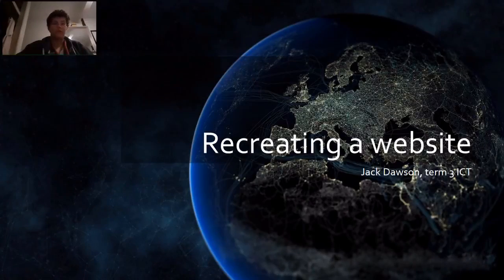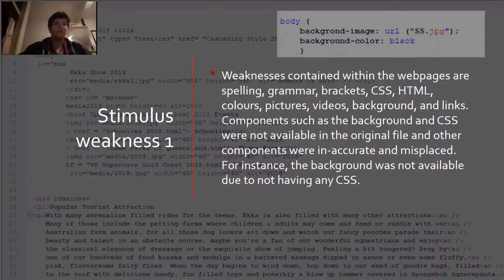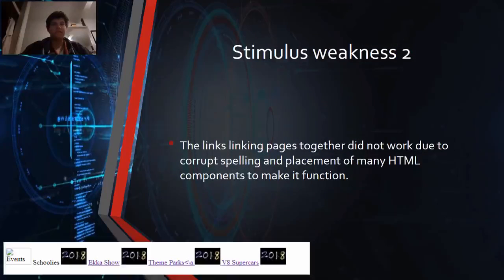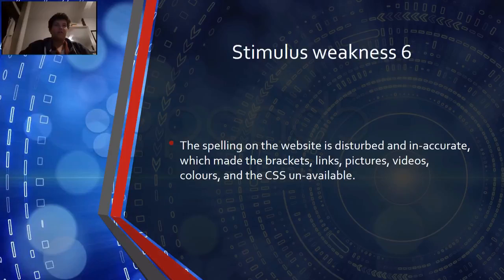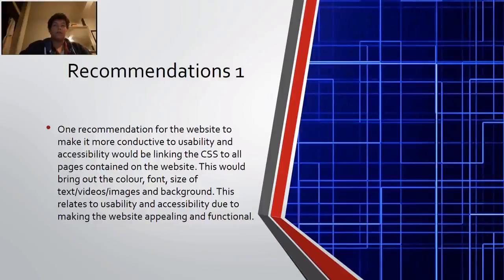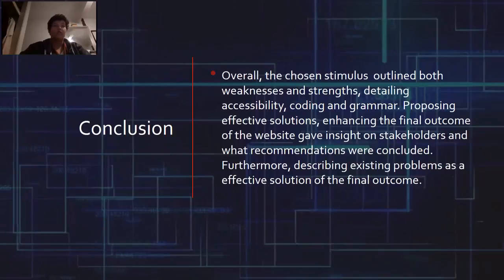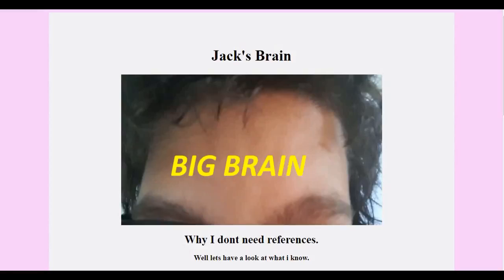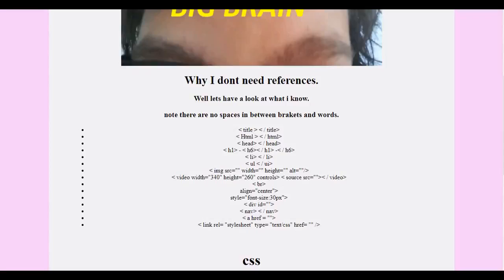Dysfunctional to Functional website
ok so I did this at 2am so things are quiet so use head phones or a speaker.